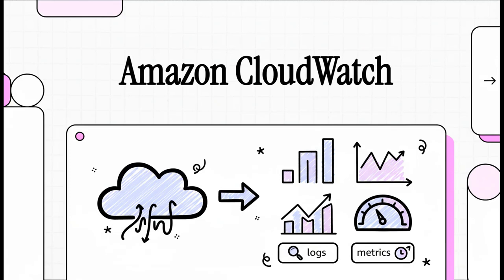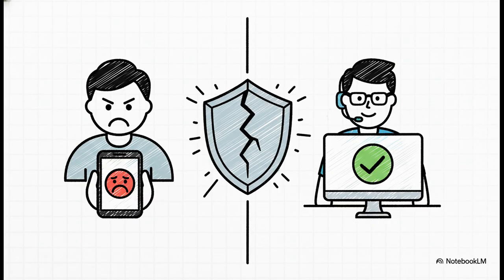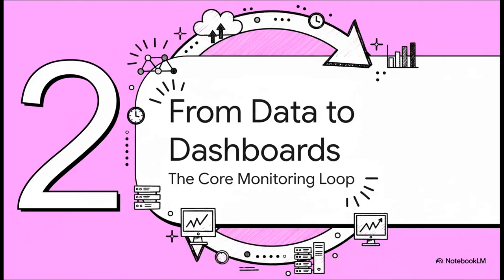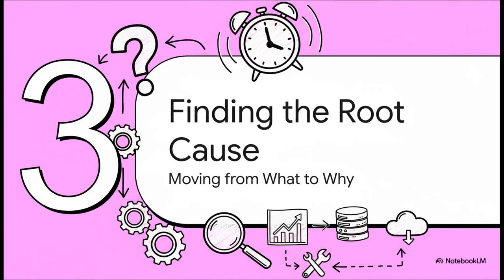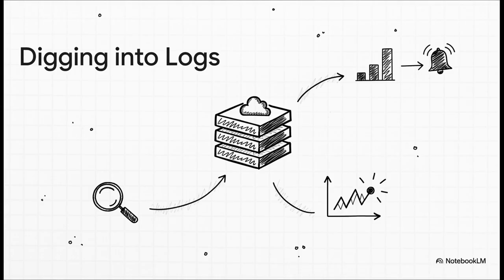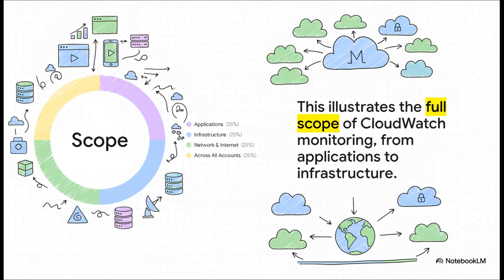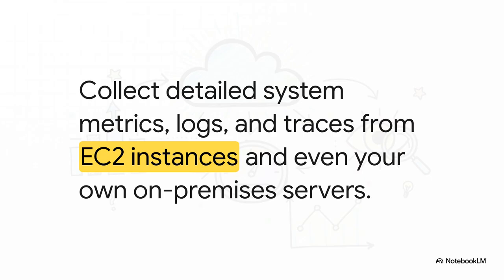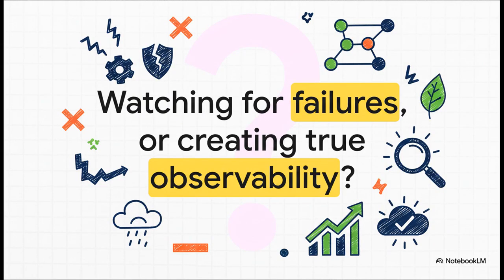Amazon CloudWatch: Monitor Your AWS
Learn how to use Amazon CloudWatch to monitor and ensure the health of your applications on AWS. Discover how to collect data, visualize metrics on custom dashboards, and take action based on alarms. See how CloudWatch can provide a unified view of your entire infrastructure, from applications to underlying infrastructure.